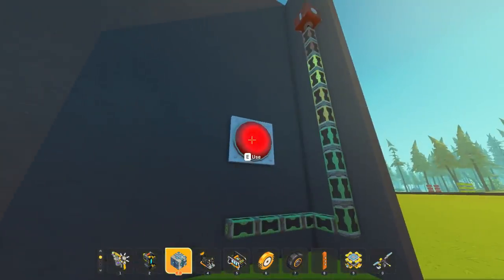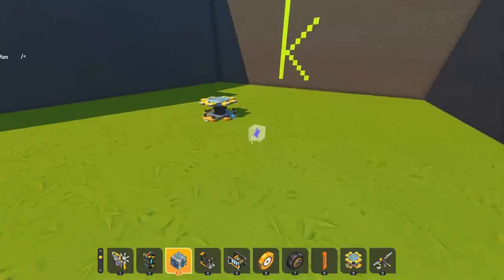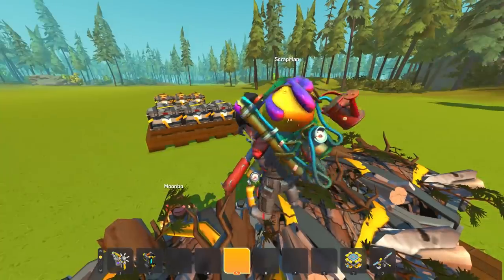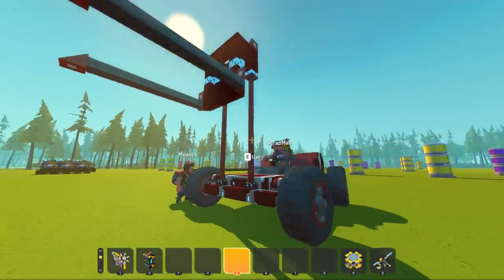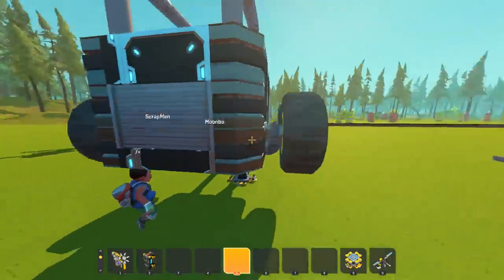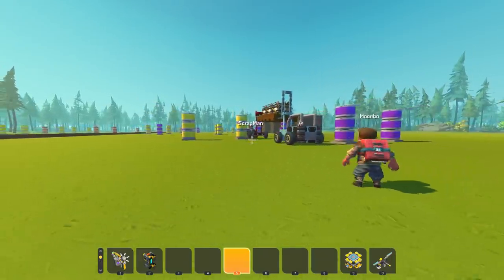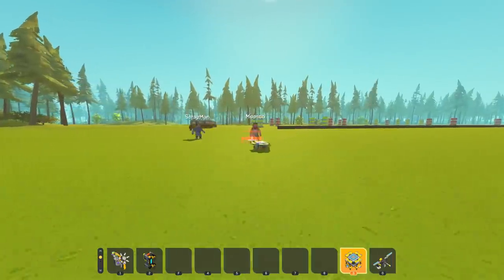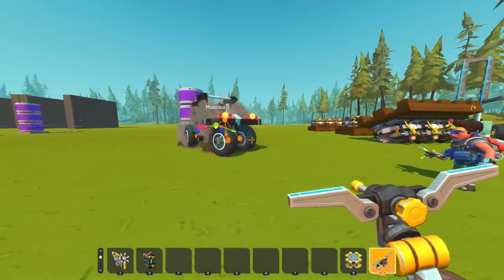Huge Pallet Multi Forklift Coop Challenge! (Scrap Mechanic Multiplayer Monday)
Hey everyone back with more Scrap Mechanic Multiplayer Monday! Today we are competing in a 2v2 coop forklift challenge! Each person has to make a forklift to lift a large pallet of materials and navigate it through a crazy course! One person has to drive backwards and another forwards to complete this crazy challenge!